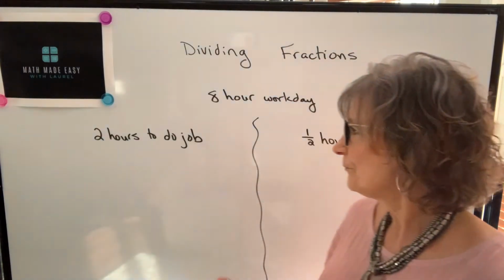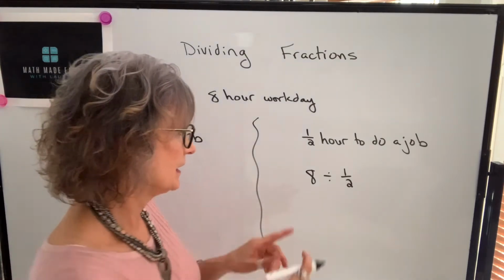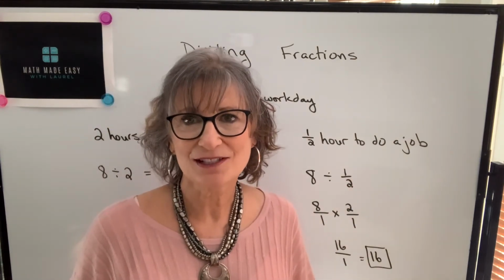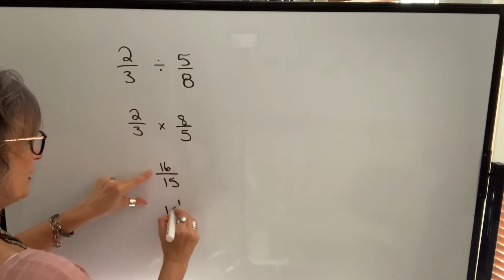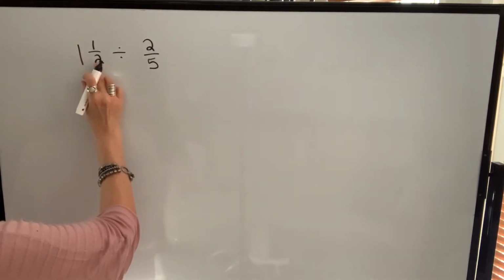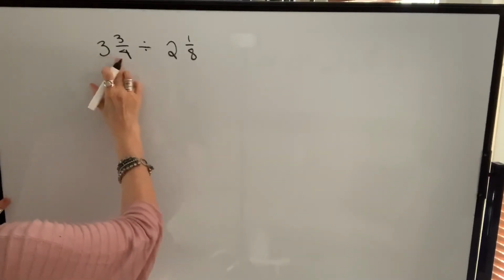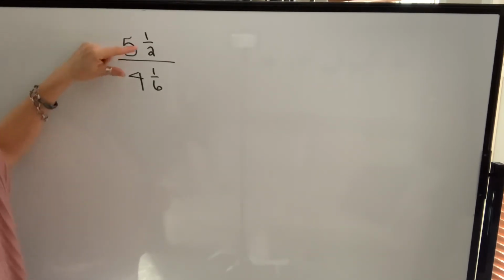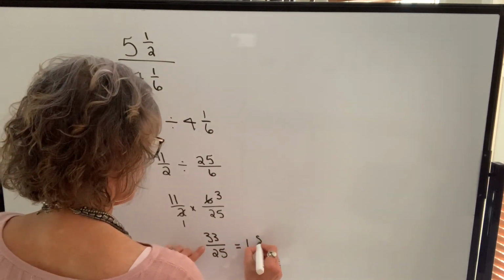Dividing Fractions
Dividing fractions doesn’t have to be confusing! In this video, I’ll walk you through a simple method, showing you how to turn a tricky-looking fraction division problem into a straightforward multiplication problem. You’ll also learn why this method works and how to apply it in real-world situations.

We’ll go over clear, step-by-step examples.  Along the way, I’ll point out common mistakes and how to avoid them, ensuring you get the right answer every time.

What you’ll learn:

The “flip and kiss" method explained
Converting division problems into multiplication problems
Reducing fractions before or after solving